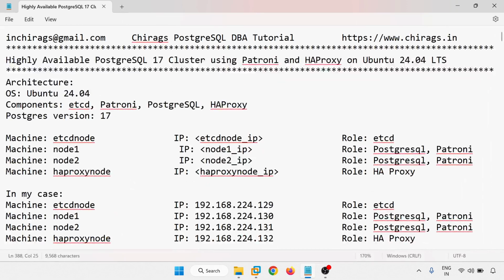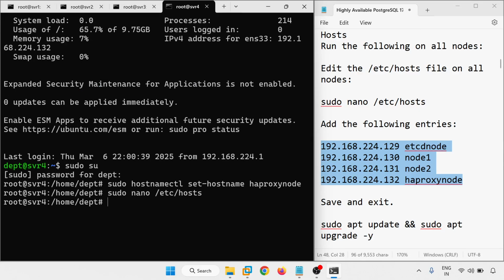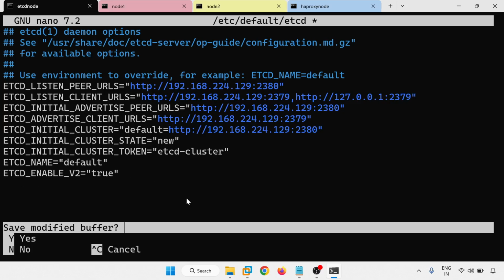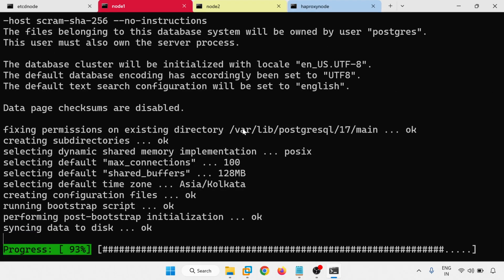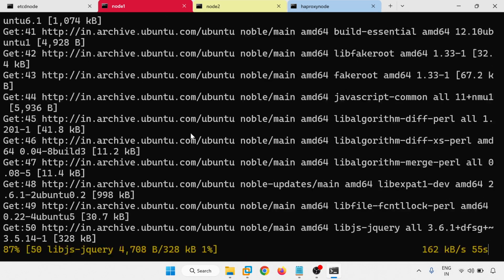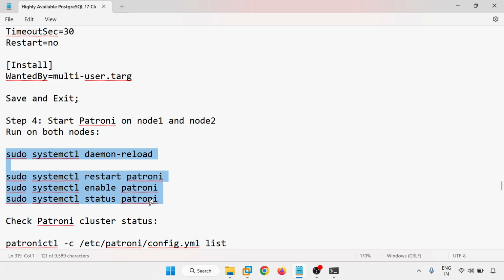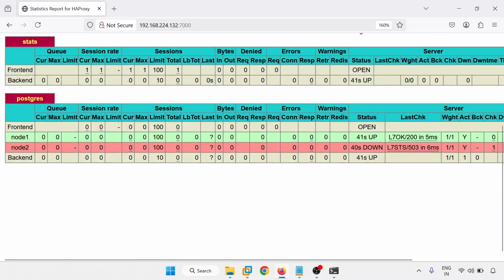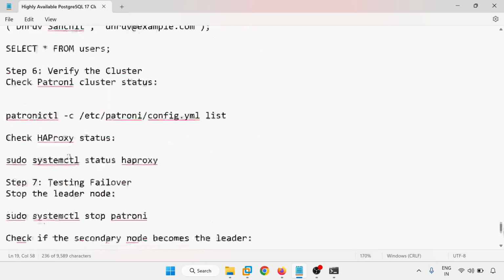Highly Available PostgreSQL 17 Cluster using Patroni and HAProxy on Ubuntu 24.04 LTS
Architecture:
OS: Ubuntu 24.04
Components: etcd, Patroni, PostgreSQL, HAProxy
Postgres version: 17

Thanks & Regards,
Chitt Ranjan Mahto "Chirag"